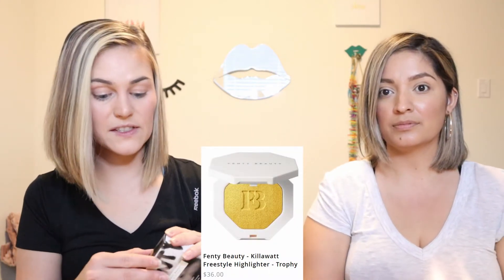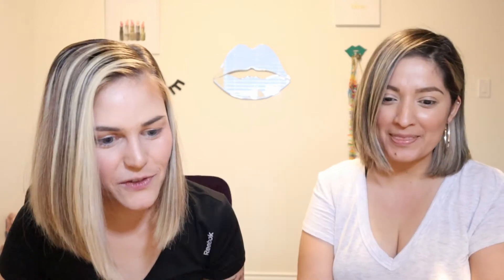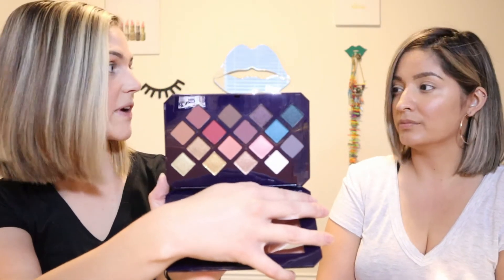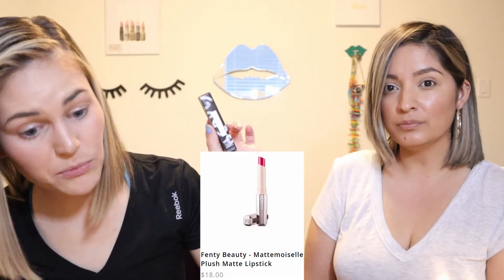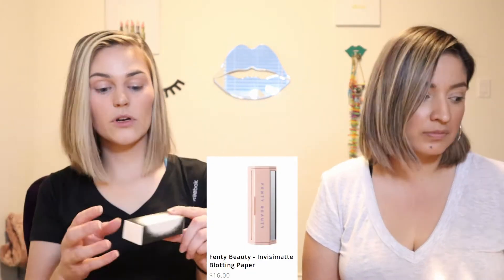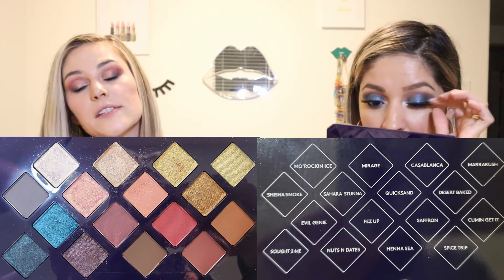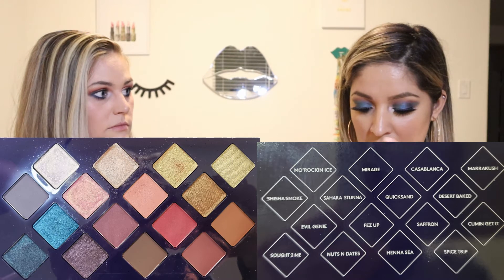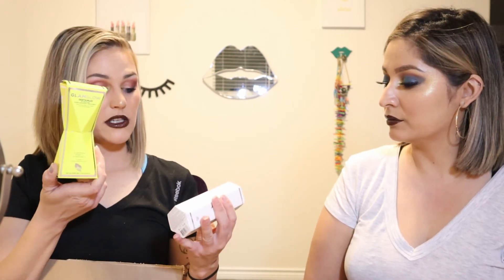MARCH 2020 BOXY PREMIUM | FENTY BEAUTY BOX